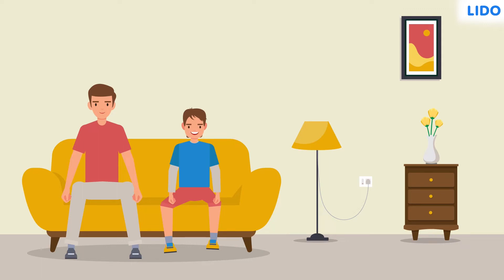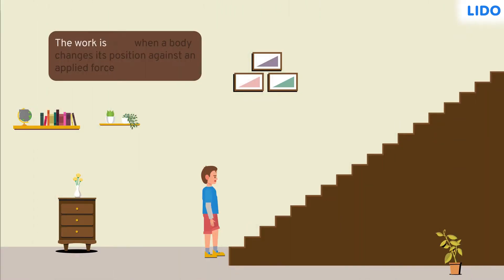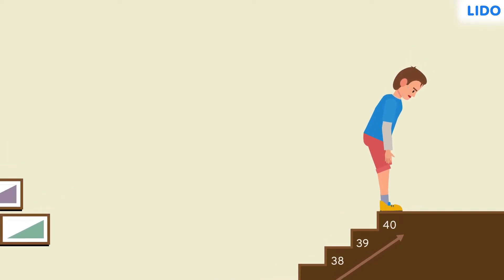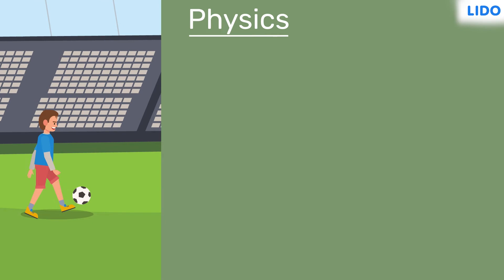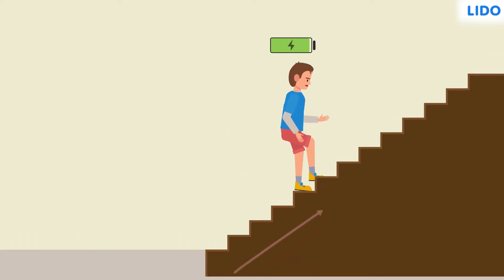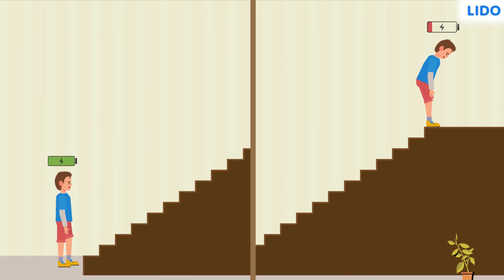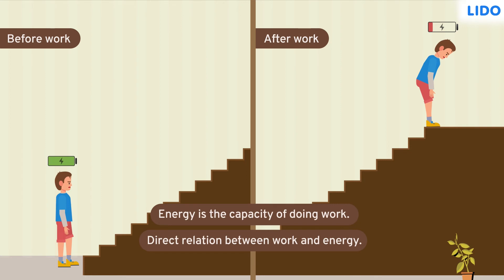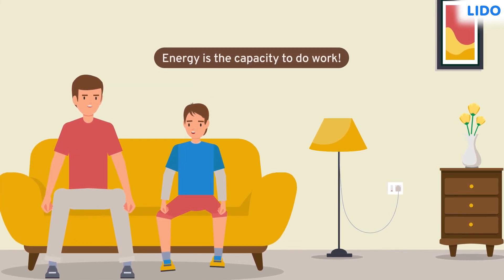Relationship between Work and Energy | Class 9 Physics Chapter 11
Work is done when a body changes its position against an applied force. Work done is the result of energy spent.
Energy is the capacity of doing work.
There is a direct relation between the work and energy.

✔️ Class: 9th
✔️ Subject: Physics
✔️ Chapter: Work and Energy (Chapter 11)
✔️ Topic Name: Relationship between Work and Energy